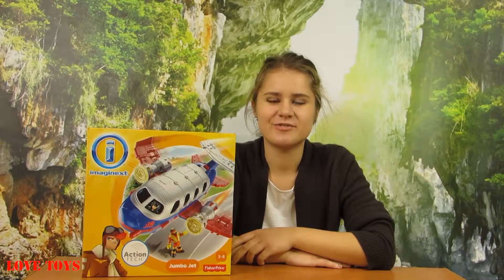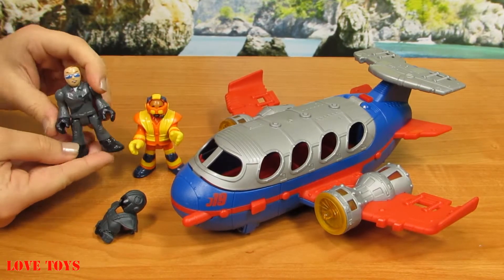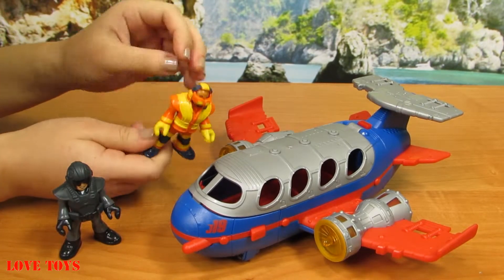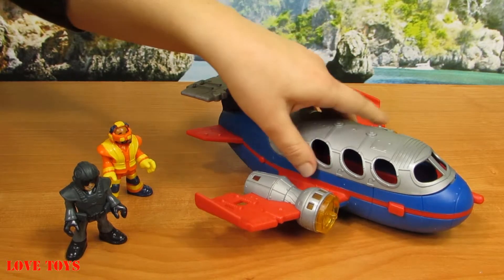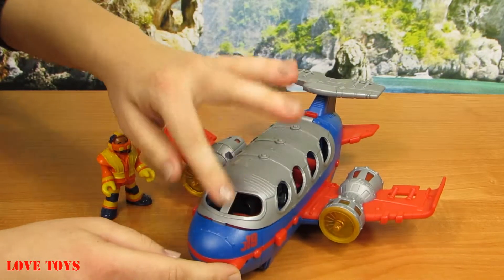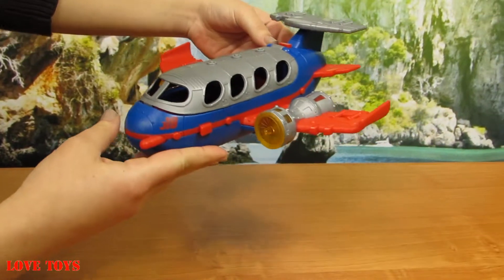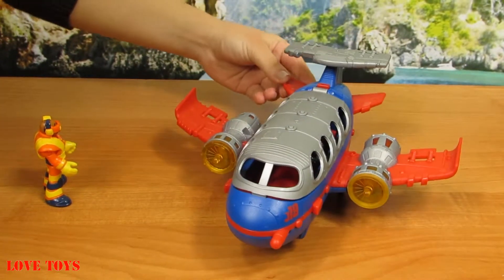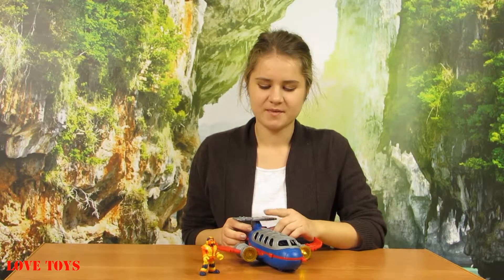Rescue City Deluxe Jumbo Jet - Imaginext - Fisher Price - BDY48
An Action Tech imaginext Jumbo Jet with 4 LED lights, plane sounds and speech. With mechanical fold down landing gear and a canopy that opens to fit 3 figures this plane is ready for adventure! Also Includes a pilot and ground crew worker both with helmets. both the City center and airport will function using the Action Tech technology.